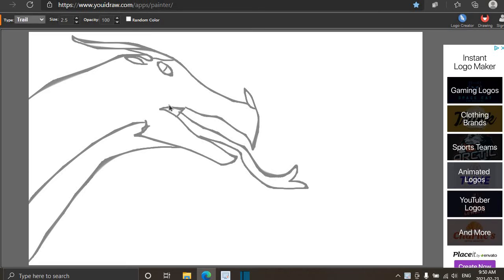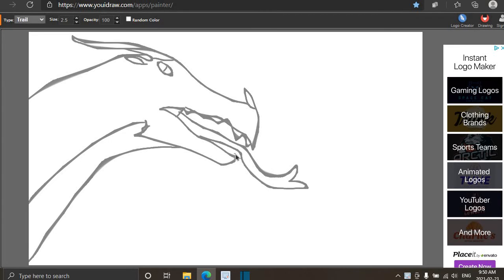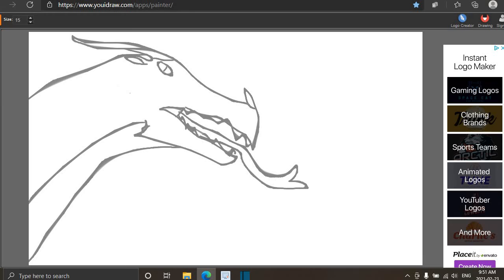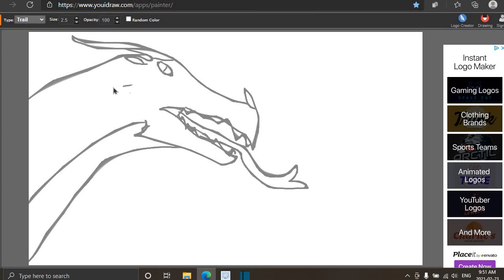When Warrior Cat's is coming out!!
So, it's coming out on Sunday, Feb 28! I can not wait. I will be making a video on it when it comes out!